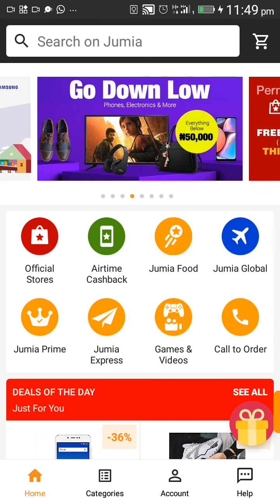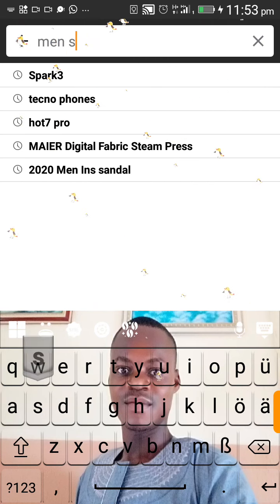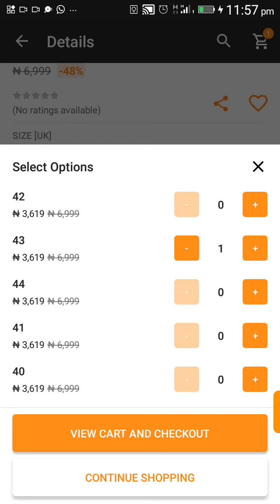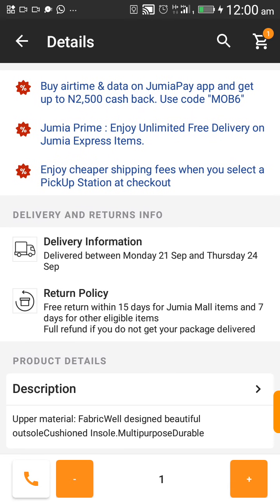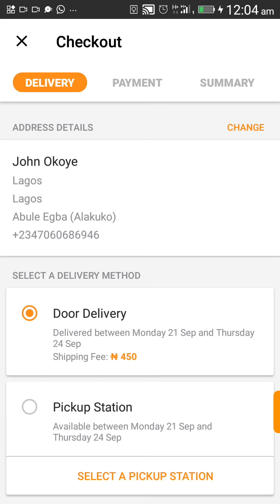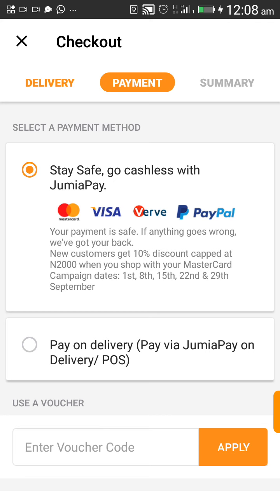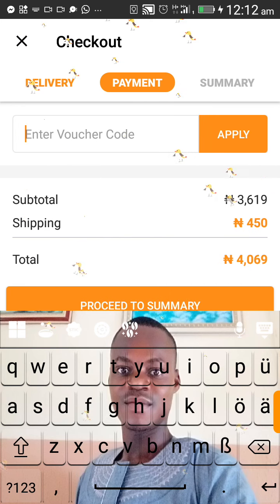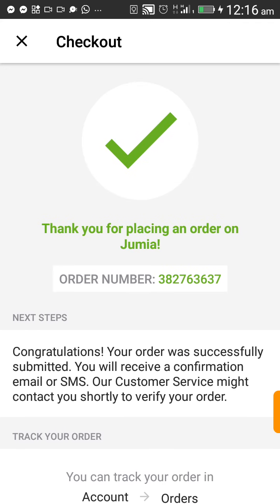How to Order on Jumia Store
To order on Jumia Store is very easy with this simple tutorial video. With it, you can place order on Jumia Store within 2mins without any stress. I hope you will find it useful.